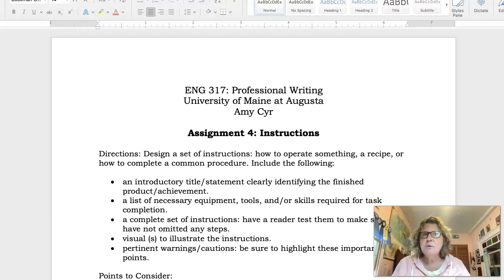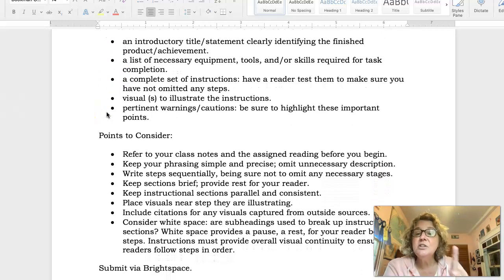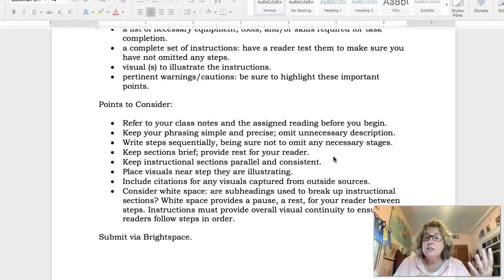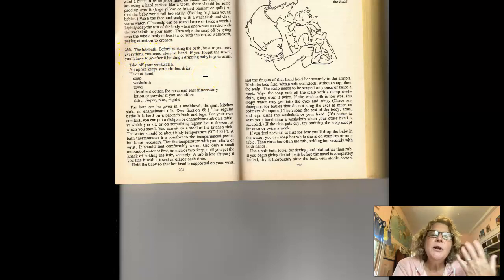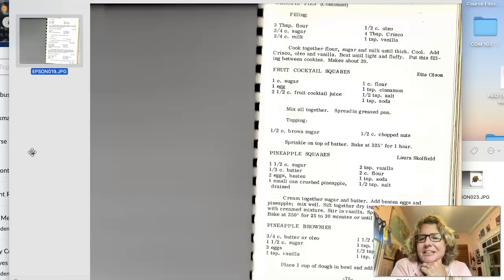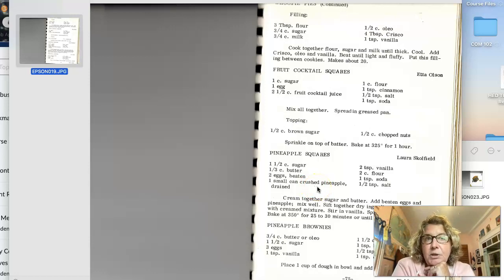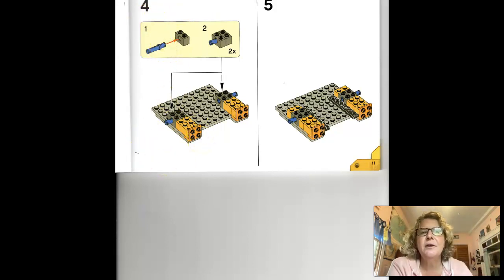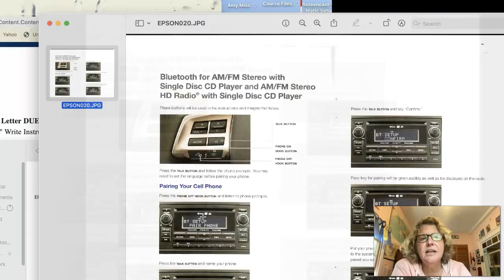ENG 317 Week 6